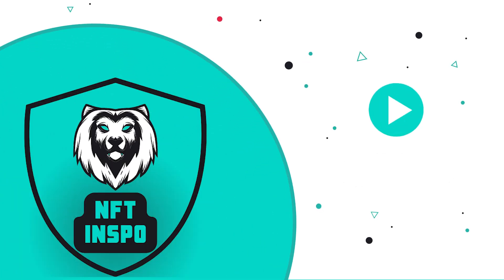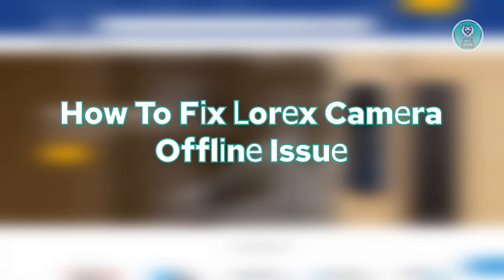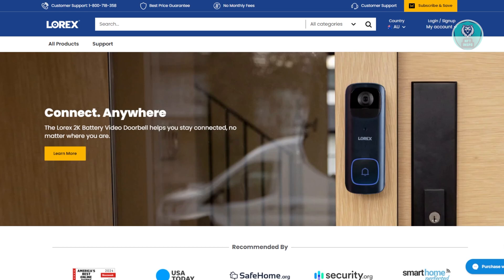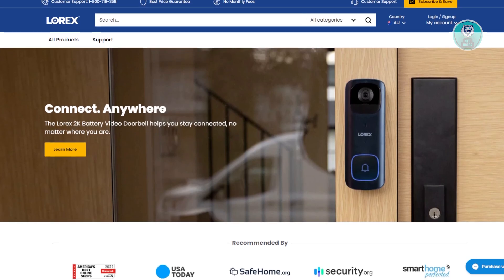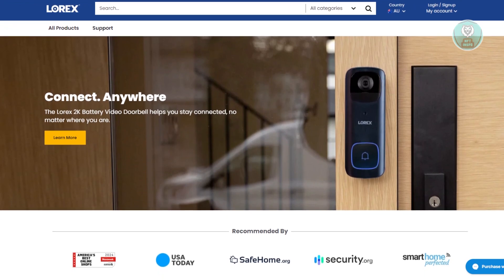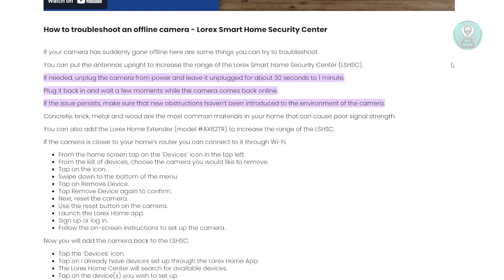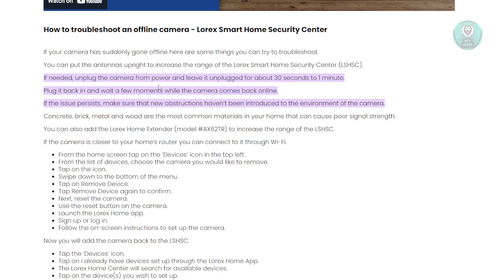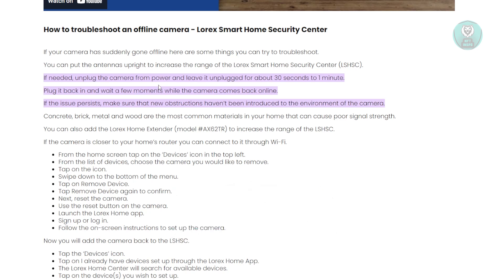How To Fix Lorex Camera Offline Issue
If you want to be able to fix the lorex camera offline issue, then this video will be perfect for you!